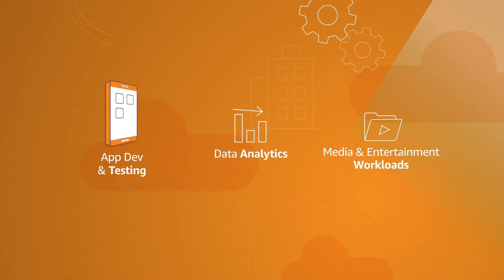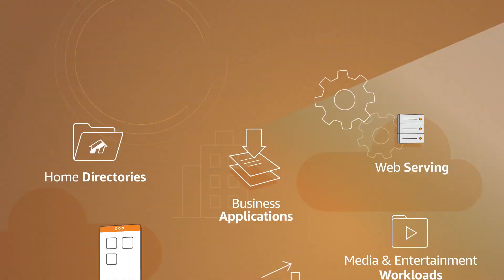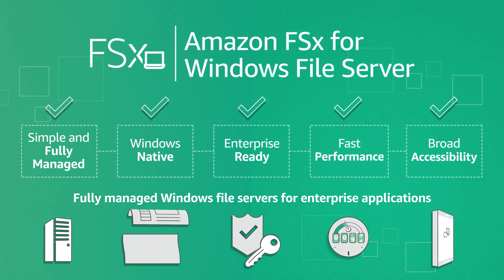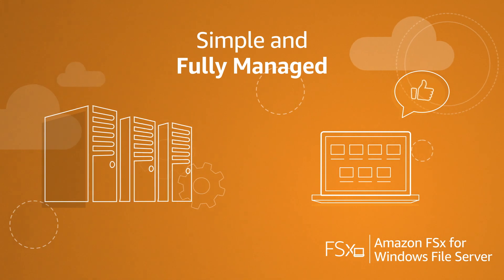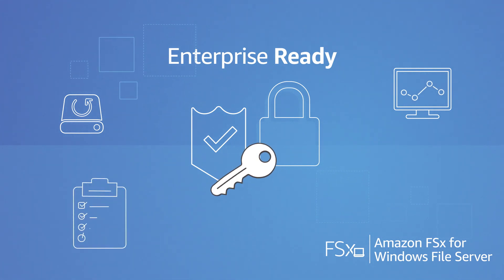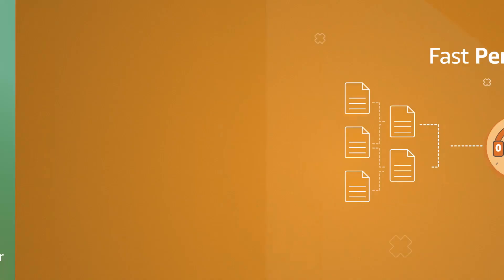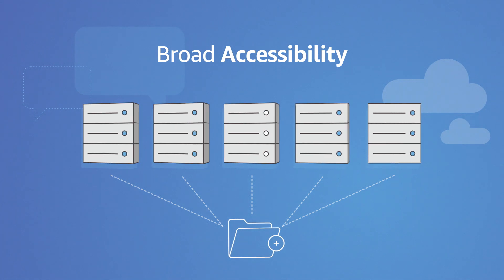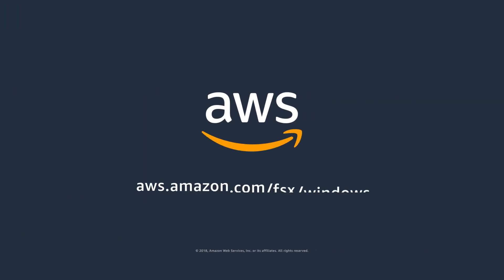Amazon FSx for Windows File Server - Animated Overview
Amazon FSx for Windows File Server provides a fully managed native Microsoft Windows file system so you can easily move your Windows-based applications that require file storage to AWS.

Built on Windows Server, Amazon FSx provides shared file storage with the compatibility and features that your Windows-based applications rely on, including full support for the SMB protocol and Windows NTFS, Active Directory (AD) integration, and Distributed File System (DFS).